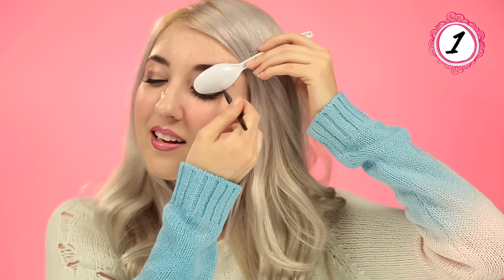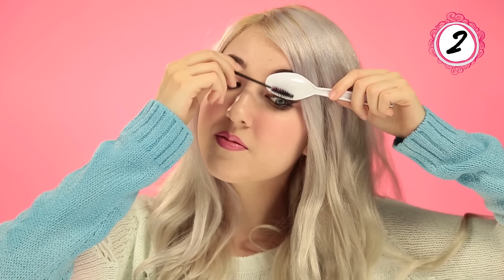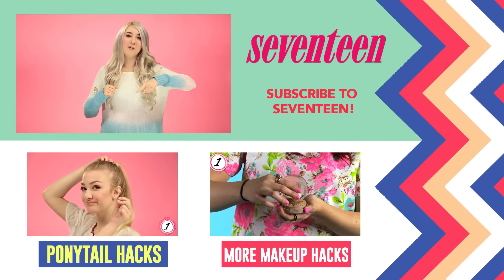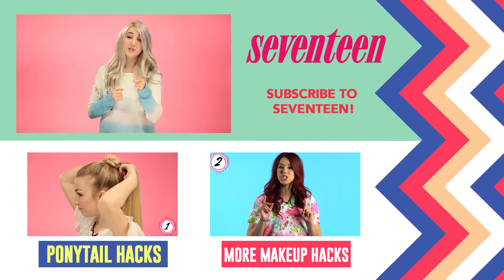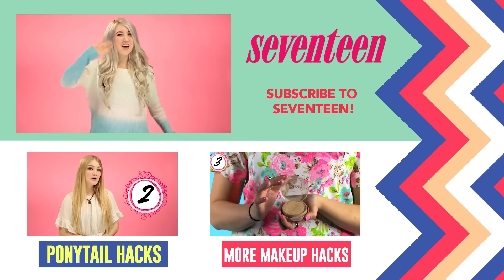3 Ways to Use Spoons to Fix all Your Makeup Problems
Kota Wade shows us her best hacks to use spoons to apply eyeliner, stop a pimple, and fix undereye circles! Got any other tips? Let us know your best early morning hacks below!

♥ SEVENTEEN SHOWS ♥